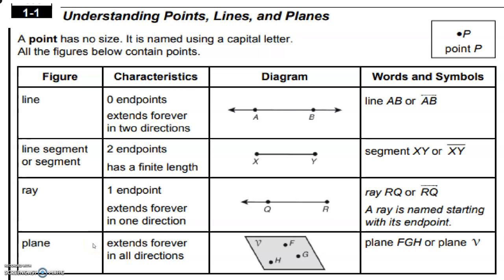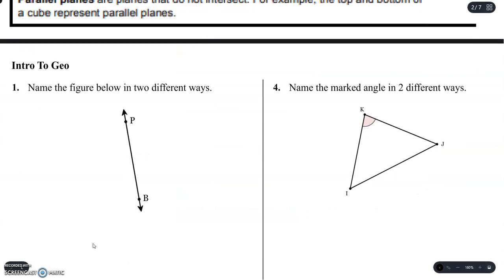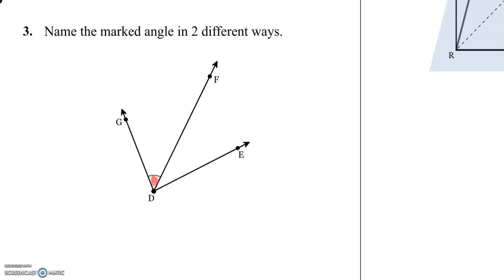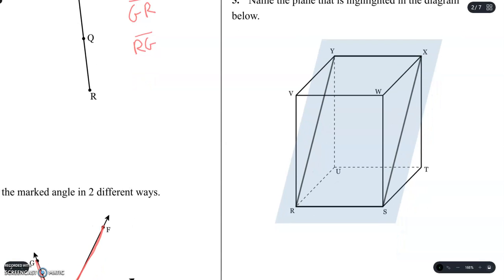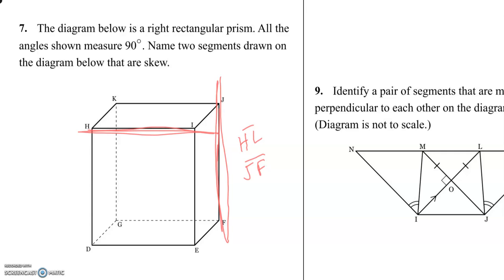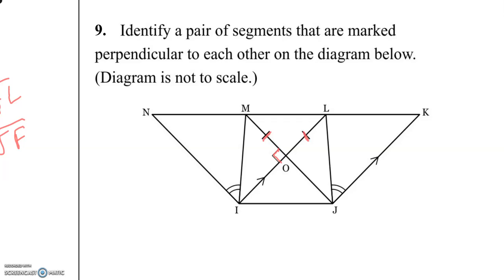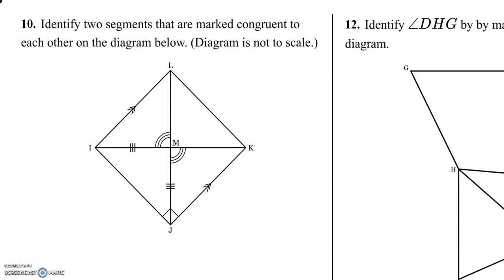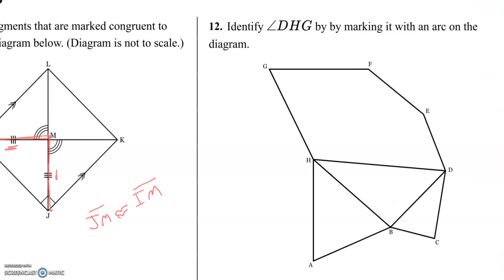Intro to Geo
Geometry Basics From Delta Math